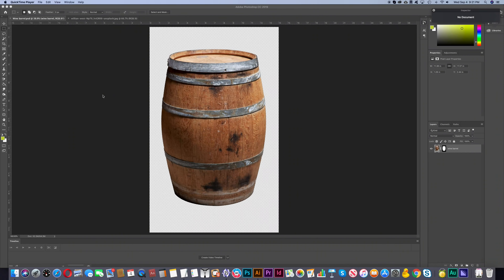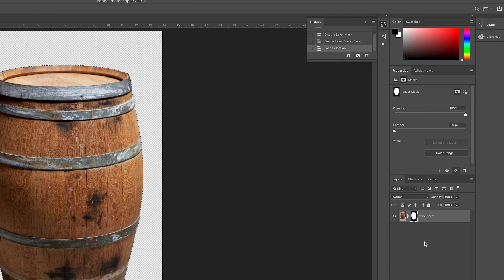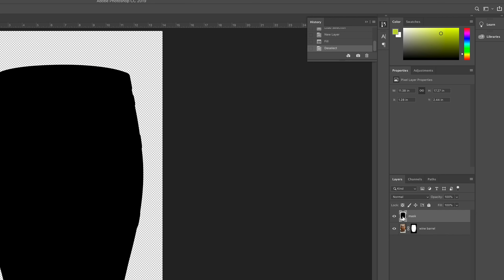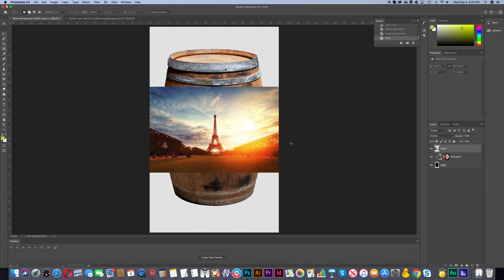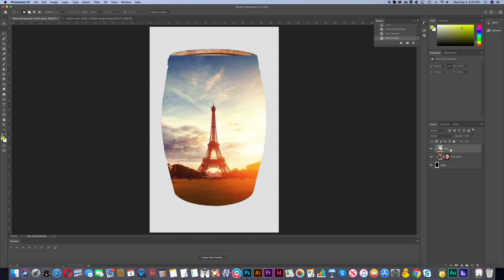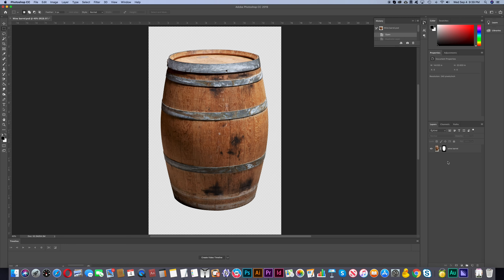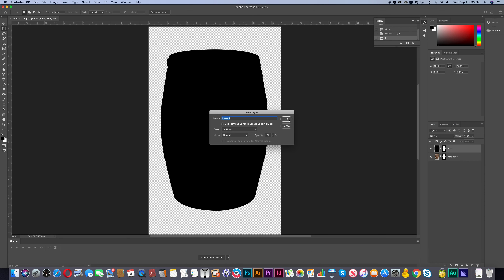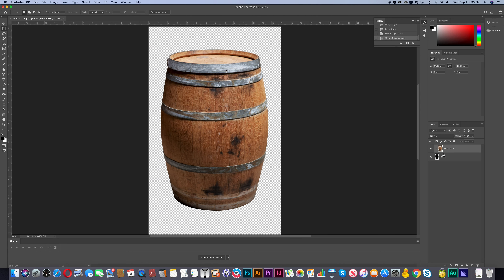How to convert a single-layer mask to a multi-layer mask in Photoshop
Tutorial on how to convert a single-layer mask to clipping mask (multi-layer mask) in Adobe Photoshop.